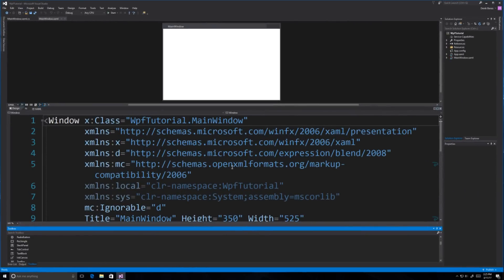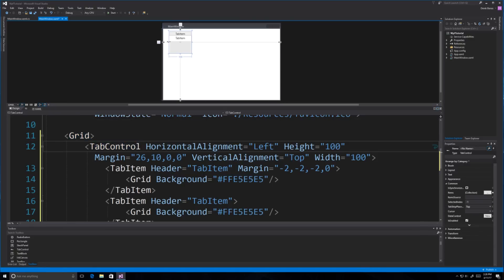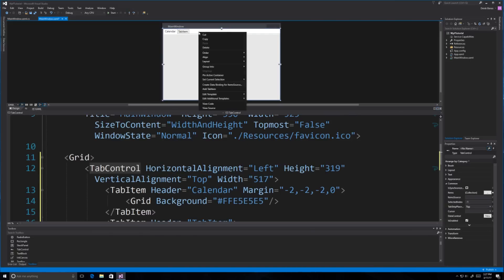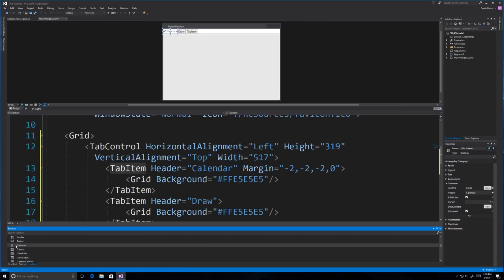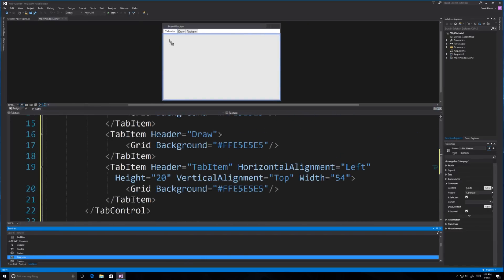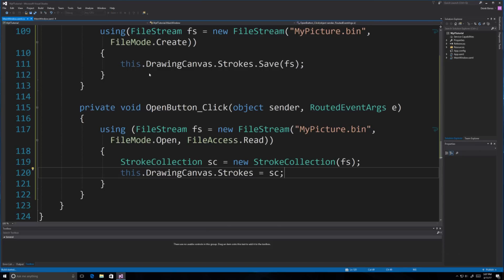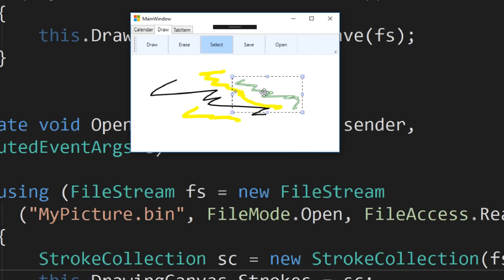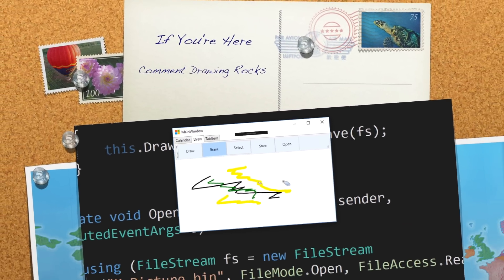C# Tutorial 22 InkCanvas & Key Listeners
In this part of my C# tutorial I cover Tabs, Calendars, InkCanvas, How to Make a Paint App, Key Listeners, StackPanels, Toolbars and a whole lot more.